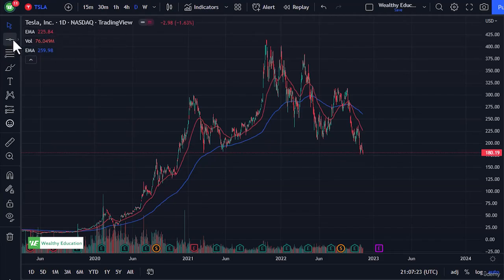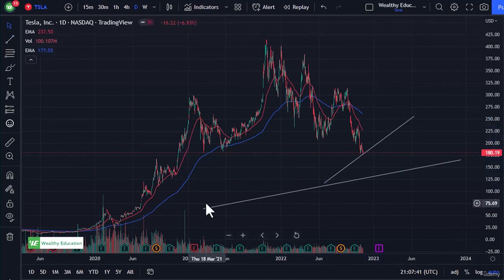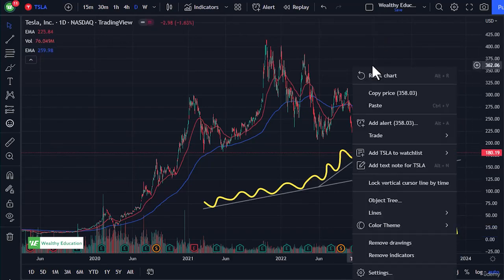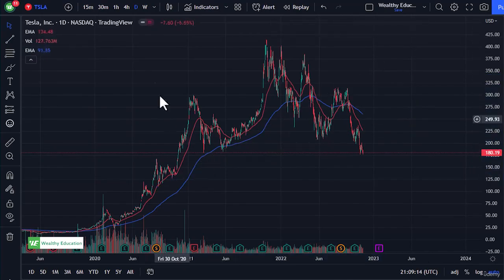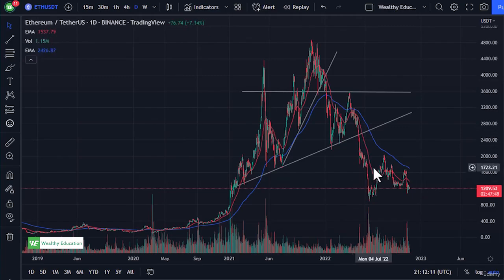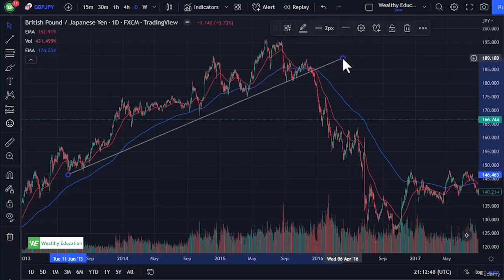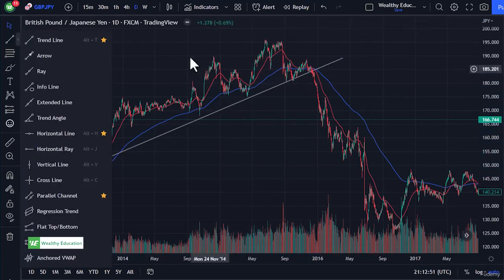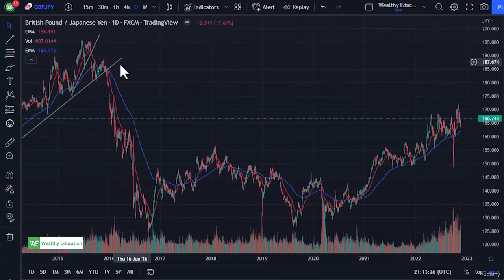3. Bump and Run Reversal Top Pattern